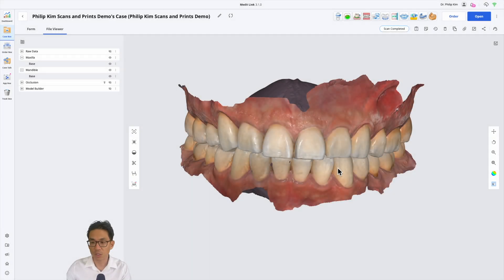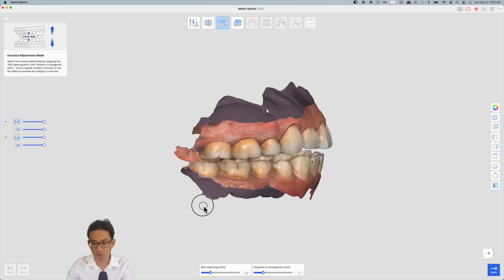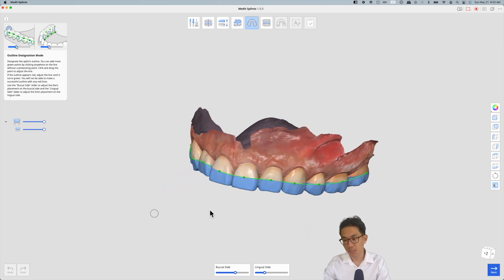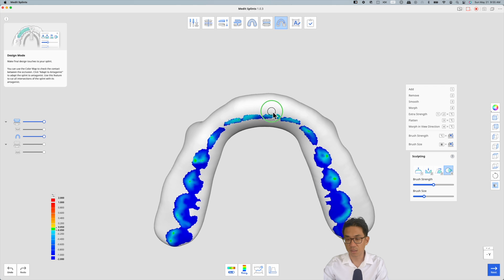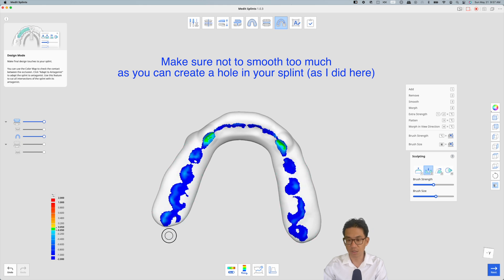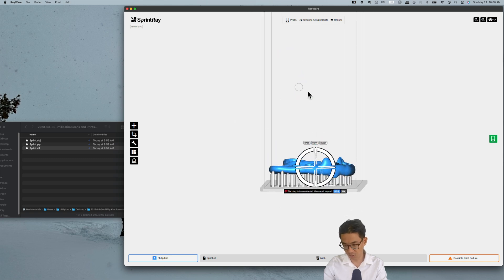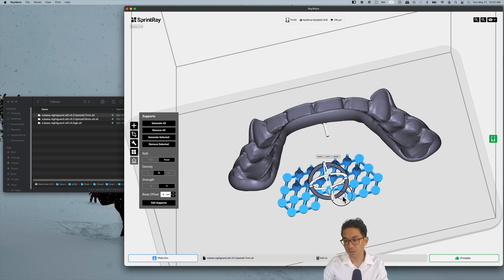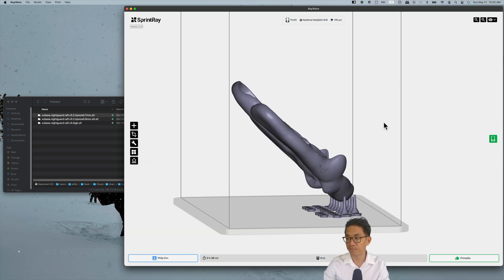How to Design and Print Splints/Nightguards Using Free Software (Medit Splints)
** UPDATE MAKE SURE TO SET SMOOTH TO AROUND 3 instead of 5 AS THIS CAN AFFECT THE RETENTION OF YOUR SPLINT**

Using the free Medit Splints Software I demonstrate how to take a scan in full occlusion to design and print an occlusal splint or nightguard.

Topics covered in this video:
- Mouse and Keyboard shortcuts for navigating and editing STL in Medit
- How to add canine rise to your splints
- How to use Vubase by Dr. Vu Le (@photodontist8640) when Printing (Using Sprintray) to minimize adjustments post processing
Links:

Vu Base STL by Dr. Vu Le (@photodontist8640)